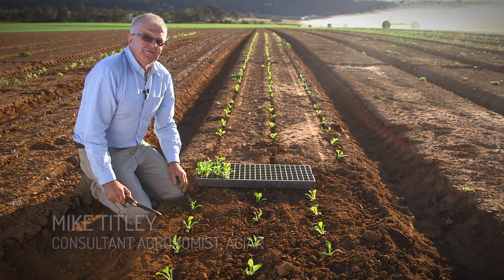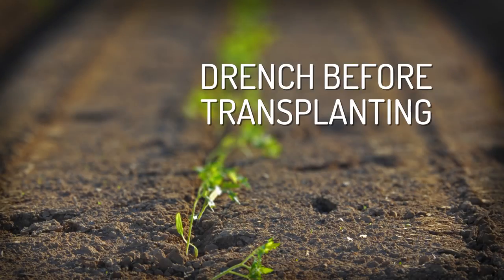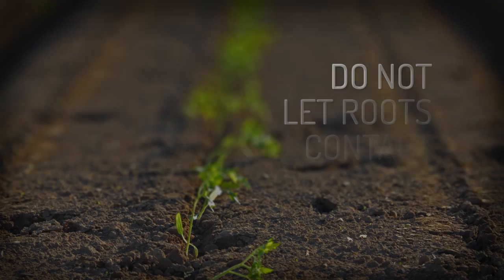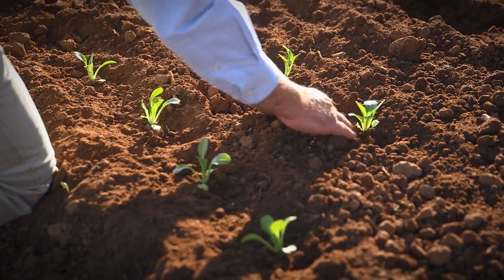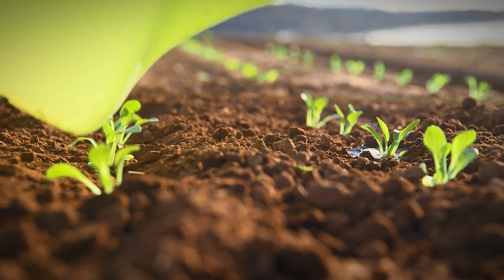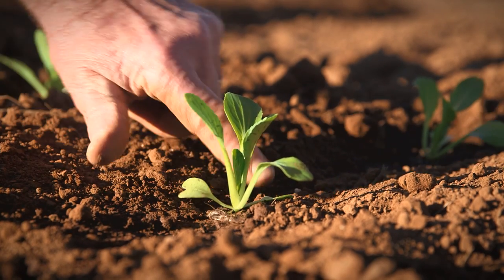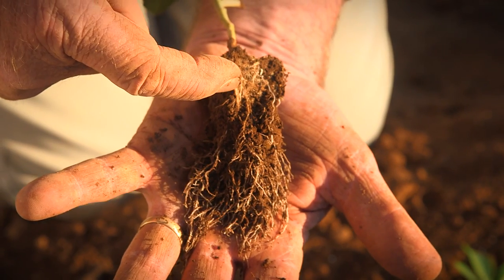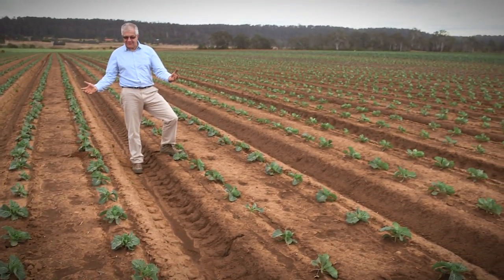Transplanting Vegetable Seedlings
How to transplant vegetable seedlings into the field